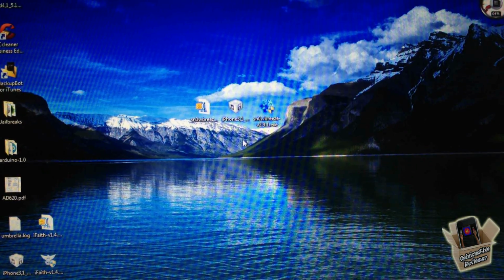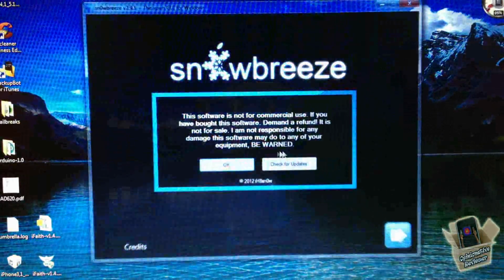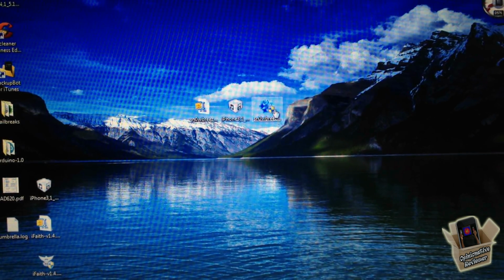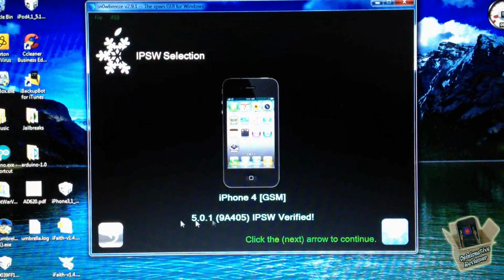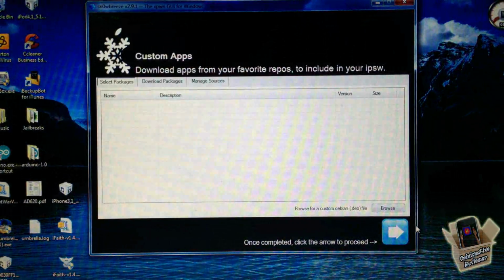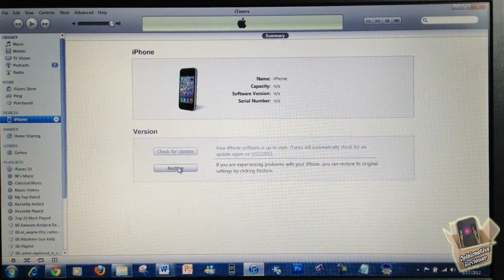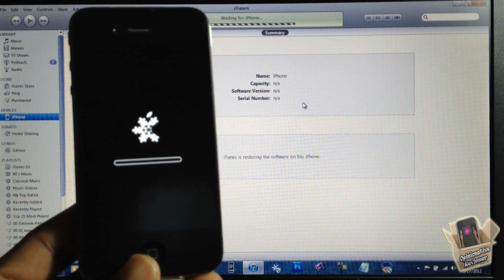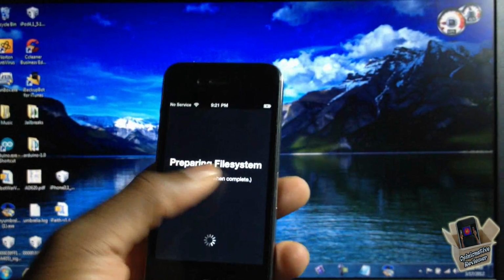How To Use Sn0wbreeze to Downgrade, Jailbreak and Hacktivate All At Once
This video will show you how to use Sn0wbreeze to downgrade, jailbreak and hacktivate all at one. It is important you have your SHSH blobs on file for the iOS version you want to downgrade to.

If you don't have your SHSH blobs on file for the iOS you want to downgrade to, you will not be able to downgrade. You can check which SHSH blobs on file you've got by launching Cydia and looking at the top of the Cydia homepage where it lists all your saved SHSH blobs.

How To Use Sn0wbreeze to Downgrade Jailbreak and Hacktivate All At Once How To easily Downgrade From iOS 5.1.1 to 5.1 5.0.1 or 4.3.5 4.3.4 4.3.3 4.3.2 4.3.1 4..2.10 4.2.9 To iOS 4.x.x fact working easy apple iPhone iphone 3GS ipod touch ipad 1 cydia tutorial windows mac dev team iphone4 cell phones smartphone ipad2 computers howto jailbreaking jailbroken laptop itunes samsung hacking case mobile iOS 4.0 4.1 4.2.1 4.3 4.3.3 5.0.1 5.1

How to downgrade iPhone
How to downgrade iPad
How to downgrade Apple TV
How to downgrade iPod Touch